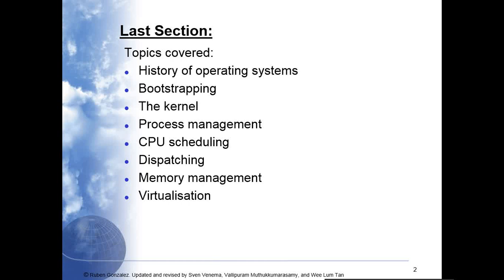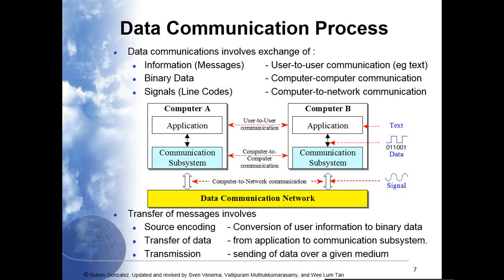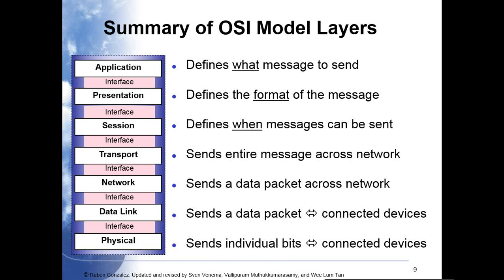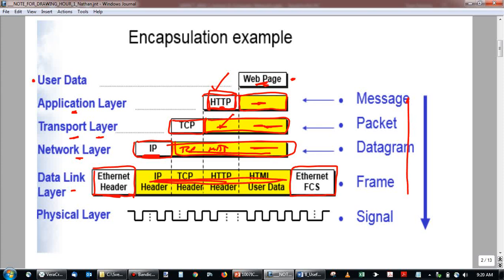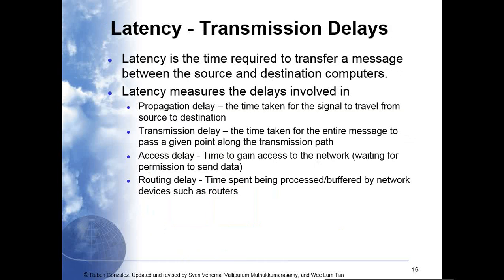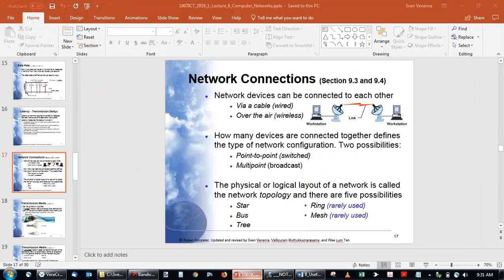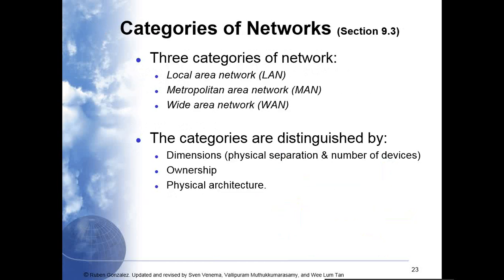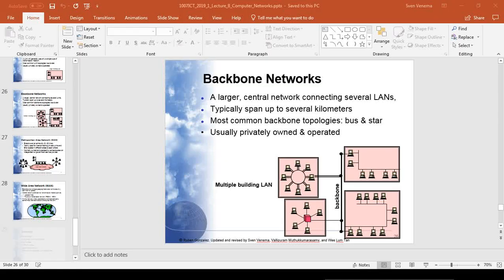Lecture 4.2b Computer Networks